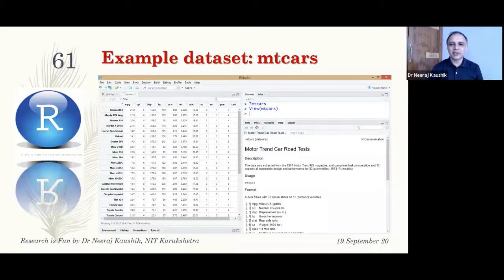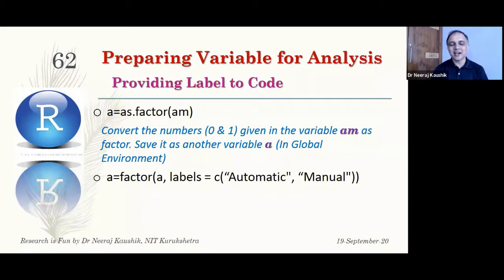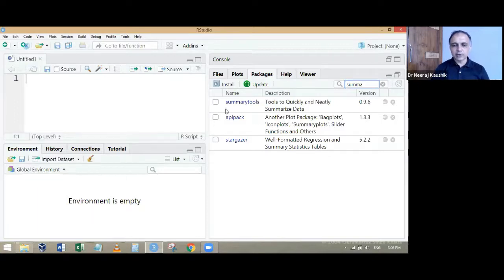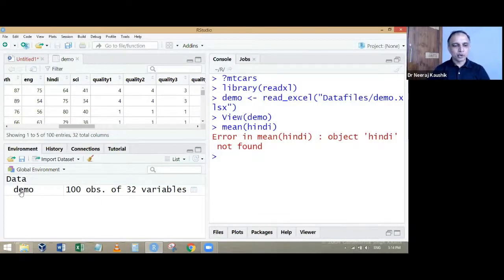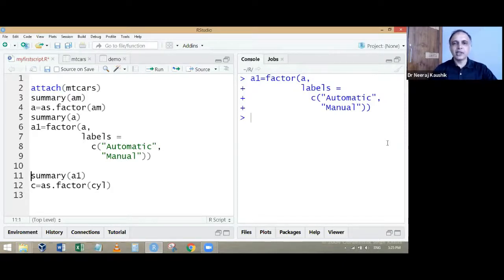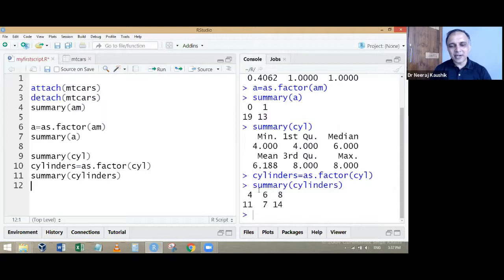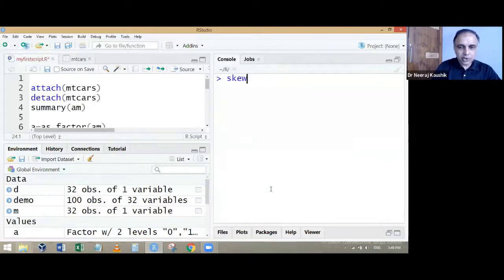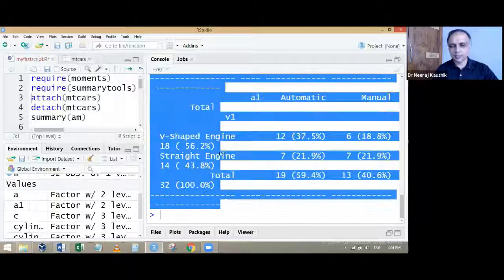Workshop on R-studio - session 3